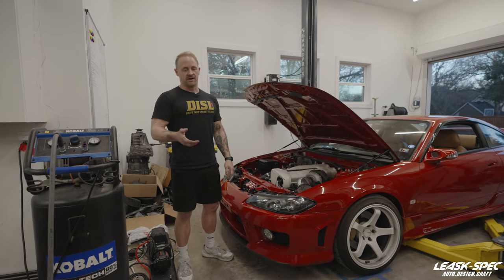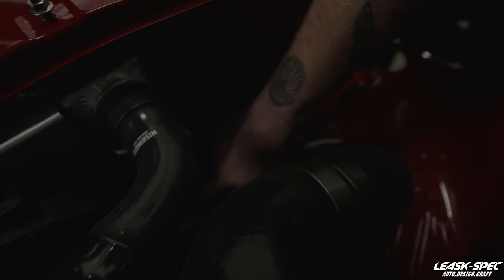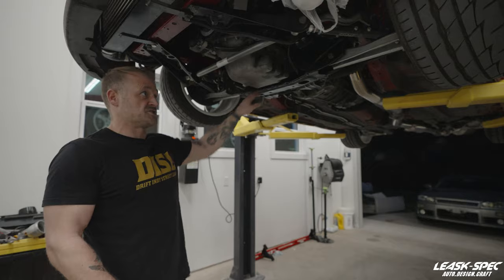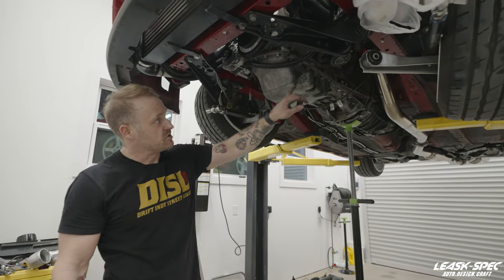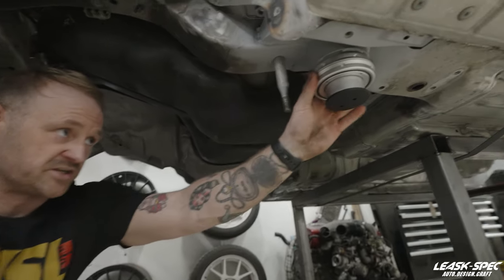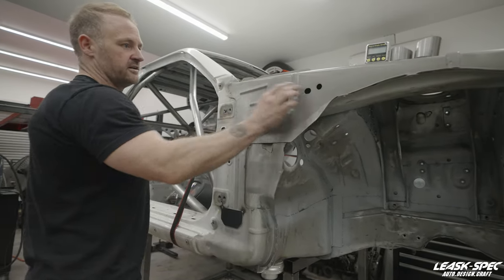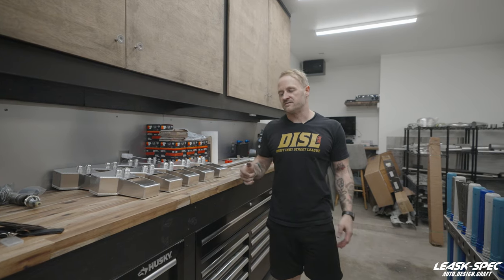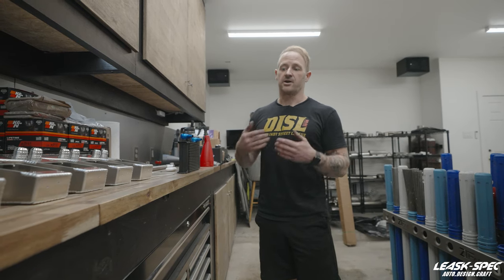RB26 POWERED S15 COOLING AND OIL MODS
In this vido I'm going to show you how I initially diagnose and plan out a job. I'll usually spend some time speaking with the customer to figure out their needs and what they're looking for and I figure out an approach that I feel will fix all the problems. I'm going to show you some of the things I found about this particular project and we will talk about the items I'm going to fabricate to help fix it. I will be updating this video within a week to show you the completed items as well so please stay tuned as I feel like the final results turned out great.

For more content and links to purchase some of my products feel free to check out the following: